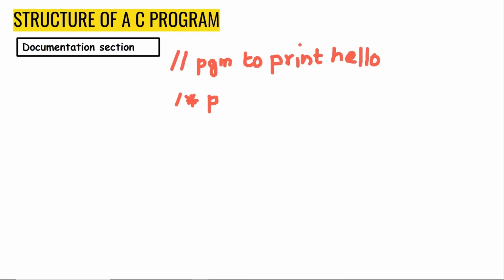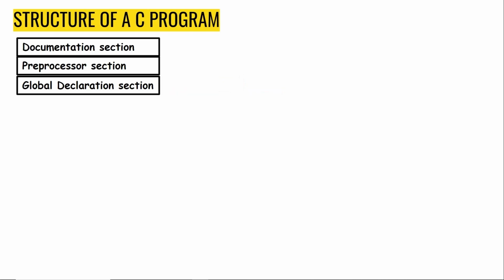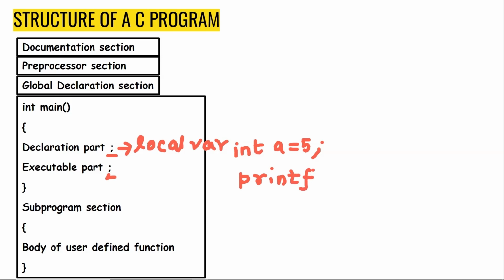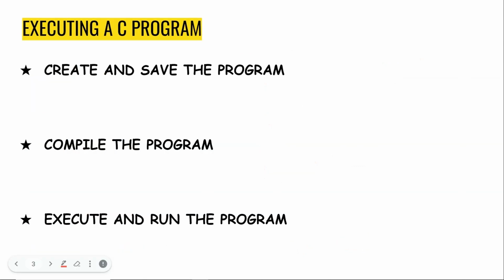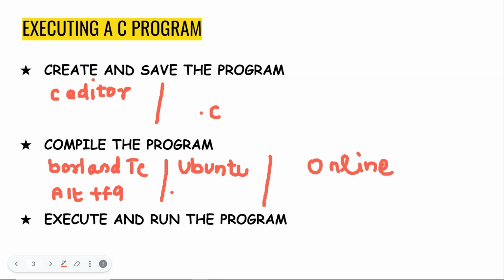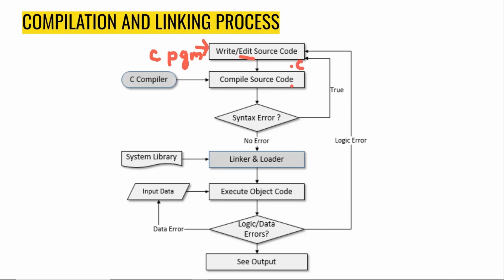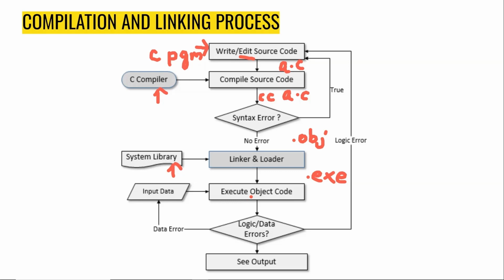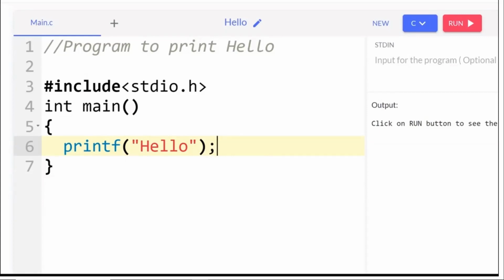C_06_STRUCTURE OF C PROGRAM | C PROGRAMMING FOR BEGINNERS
C Programming, Basic Structure of C Program, Compiling and Linking C Program